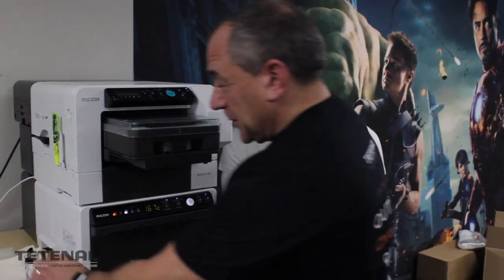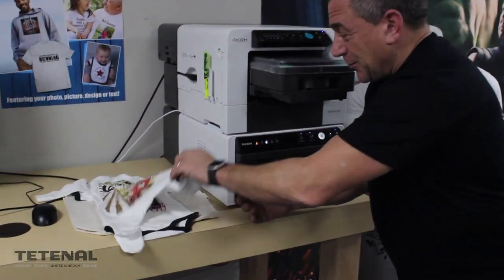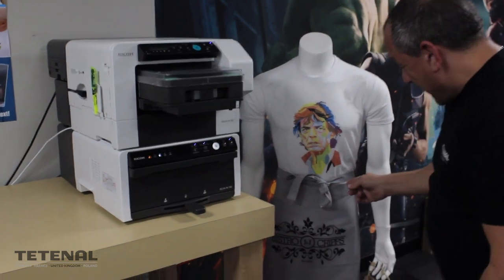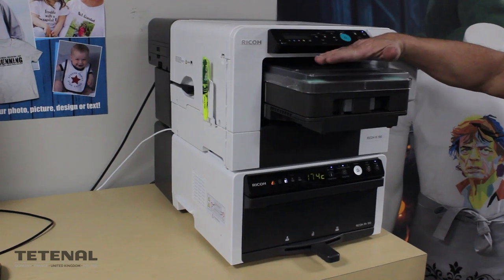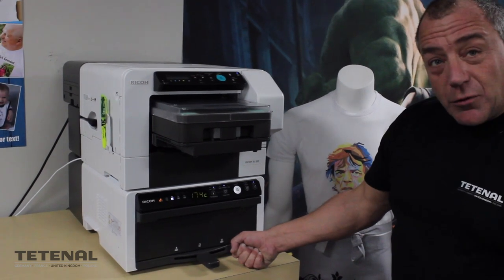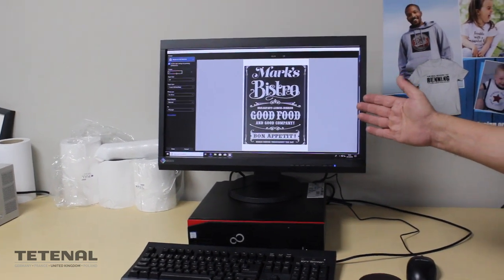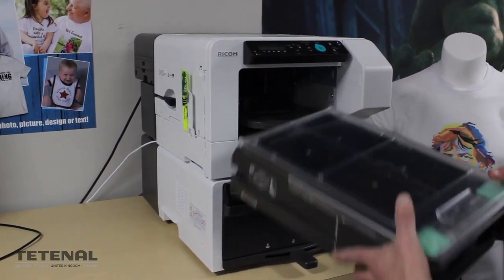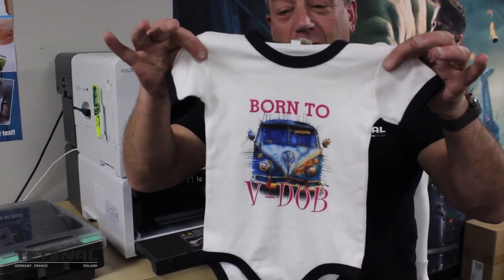A first look at the Ricoh Ri100 DTG Printer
About our company:

Tetenal's heritage in the innovation, manufacture and distribution of photographic paper, chemistry and technologies extends back to 1847, making us one of the oldest names in photography in the world. Our headquarters are based in Norderstedt, a small town just outside Hamburg in Germany and we have subsidiaries in the UK, France and Poland meaning we cover most of the countries in Europe and beyond.

In Norderstedt we have a large manufacturing facility for the production of chemical products. This enables us to produce products outside of the photographic products on which the company was founded.

In addition to our photographic chemistry we produce a number of chemical cleaning products along with a variety of water treatment products for the aqua marine business, including our ‘best in class’ artificial sea salt. Our facilities are used to produce our own branded products alongside white label and 3rd party branded products on a contract manufacturing basis.

Here in the UK we are based in Leicester, making us a central point for deliveries to our customers. Our business has been established in the UK for almost 25 years and in that time we have grown to become one of the most respected distributors to the photographic and print industries in the country.

We have a team filled with both experience and expertise, with Product Managers who are totally immersed in their own product groups enabling them to offer expert advice on the right mix of products for each particular business and who are always available to discuss the options with the business owners.

Each business is allocated an individual Account Manager who is the first point of call for day to day enquiries. Our in-house marketing team are also available to offer help and advice on how to maximise the profit from the products you purchase from us.

In addition we manage the Kodak Express chain of high street retailers on behalf of Kodak Alaris.